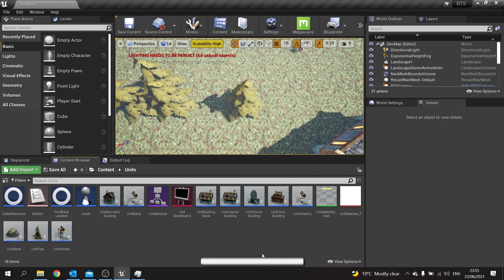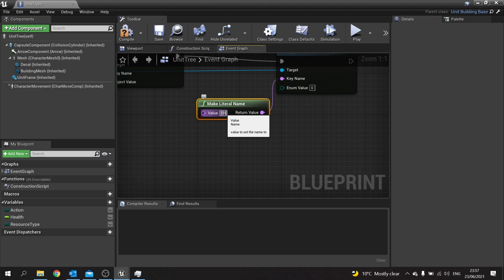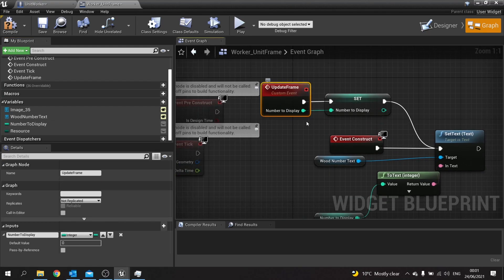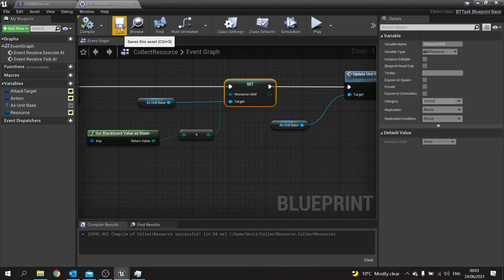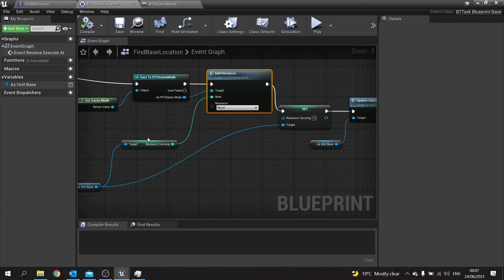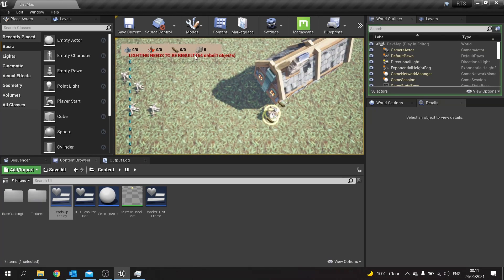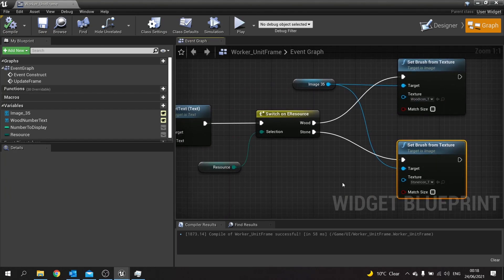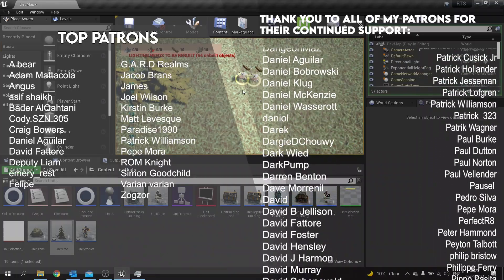Unreal Engine 4 Tutorial - RTS Part 15: Gathering Stone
In Part 15 we expand our resource collection to also allow the gathering and harvesting of stone.